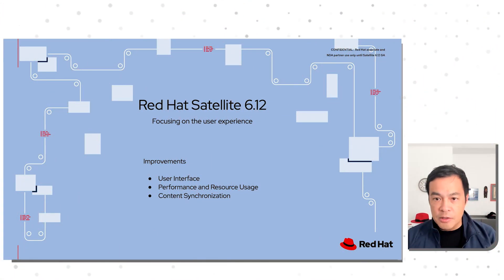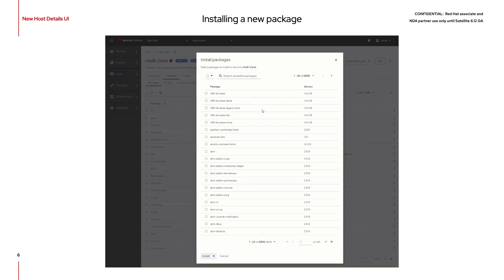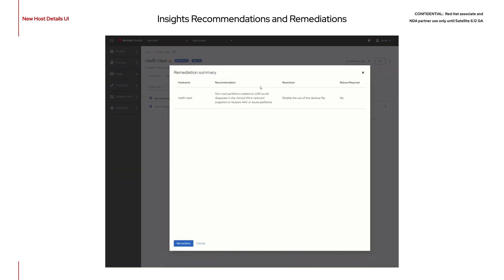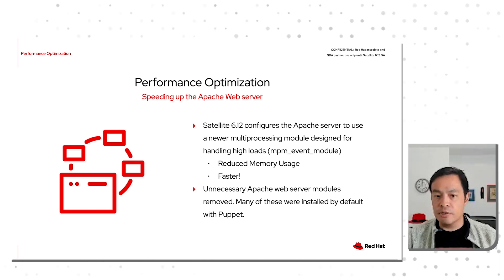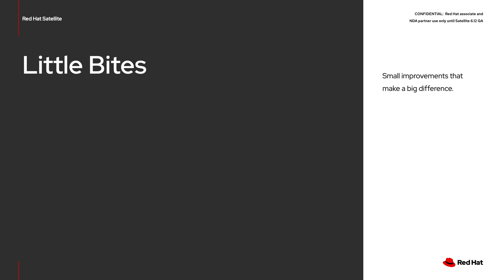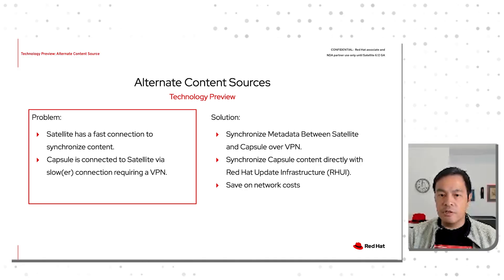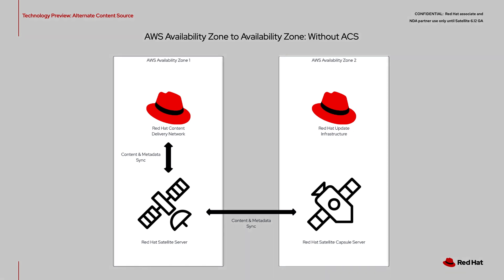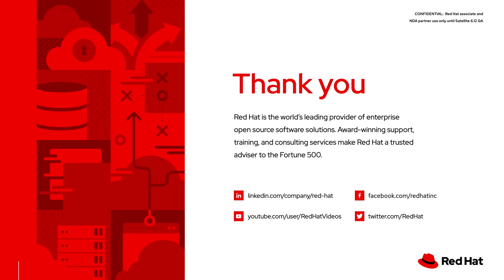What's new in Red Hat Satellite 6.12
Discover the new features available in Red Hat Satellite 6.12.